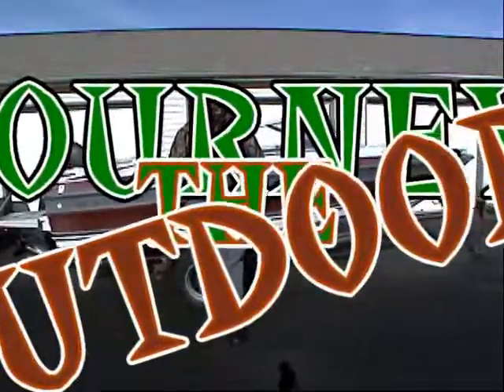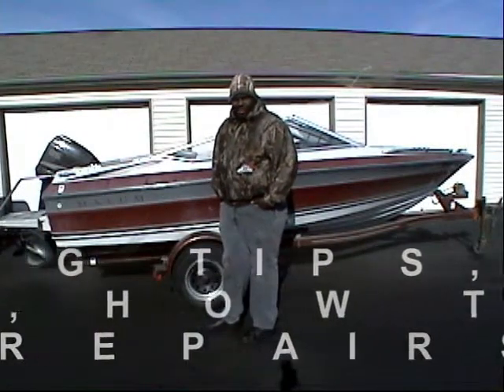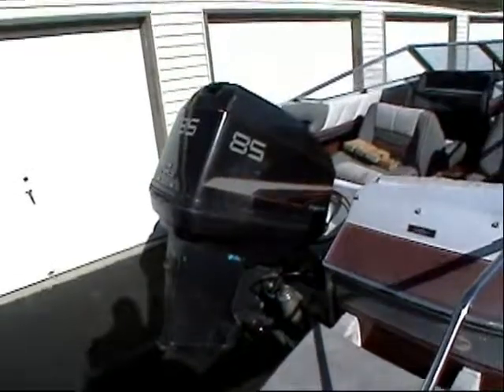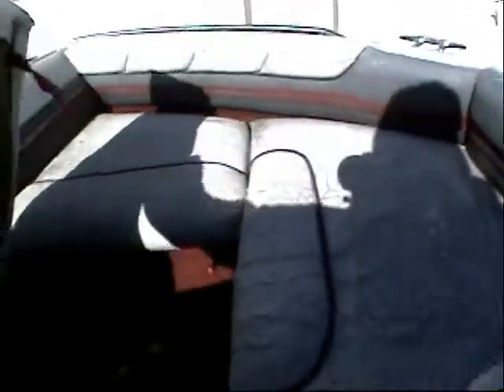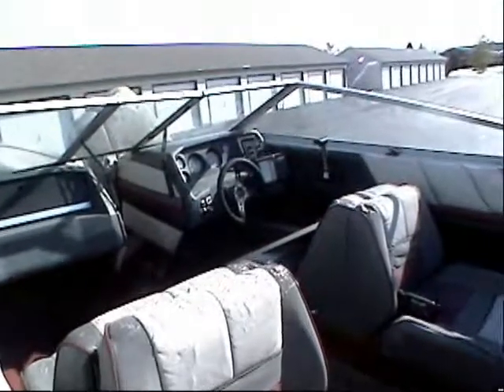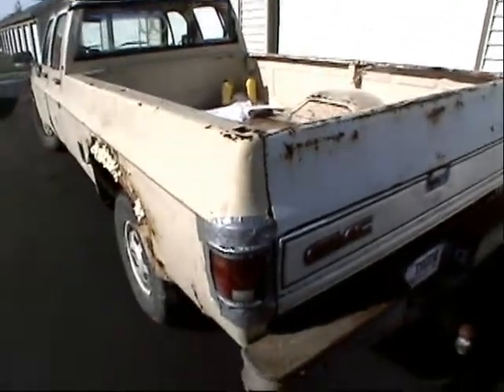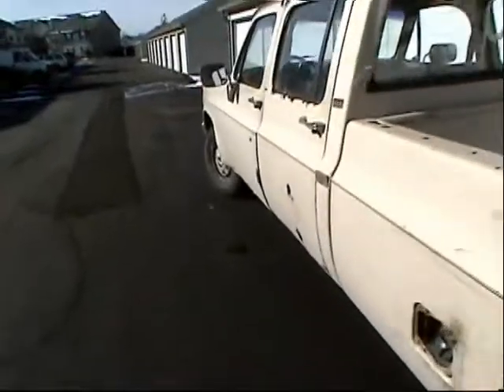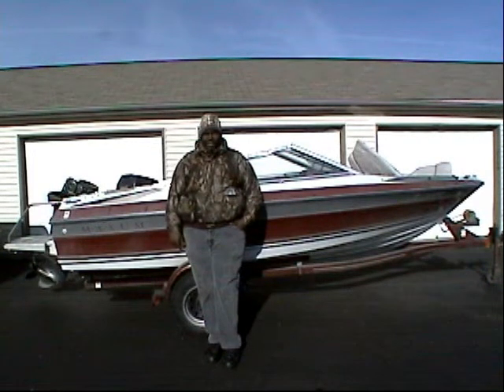JTO #34 : MAXUM BOAT REBUILD PART 1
HERE IS THE NEW BOAT AND TRUCK SETUP FOR JOURNEY THE OUTDOORS SEASON 3
A CHEVY 2500 AND MAXUM 1700 W/ FORCE 85. THERE IS SOME WORK NEEDED BUT IT WILL I do not own the audio background music in this video it was made under creative commons laws and is licensed under royalty free the creator is unknown
SERVE THE SHOW GOOD.   THIS SEASON WE HAVE CRAPPIES, CATS AND SPECIAL GUEST
HOW TO'S AND REPAIR VIDEO'S         THIS IS GOING TO BE THE BEST SEASON YET ON   JTO!